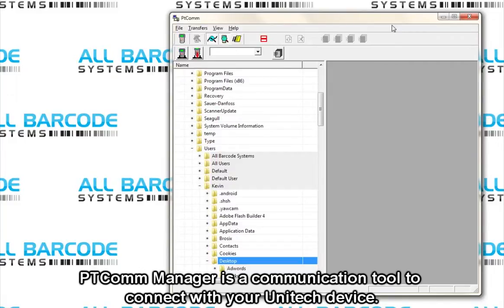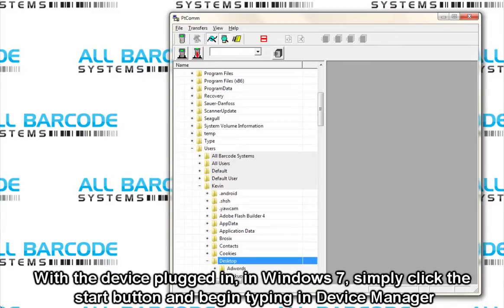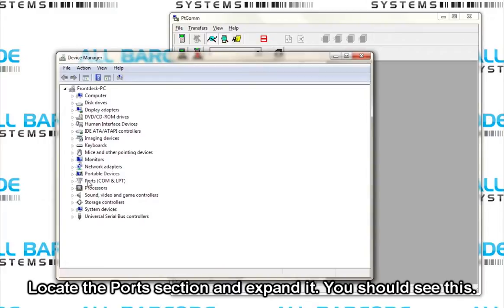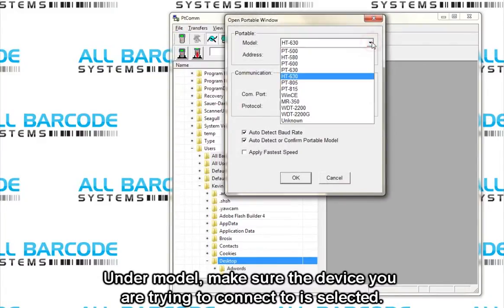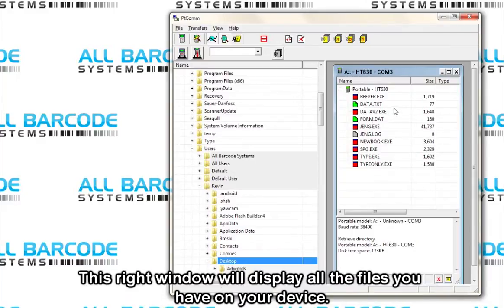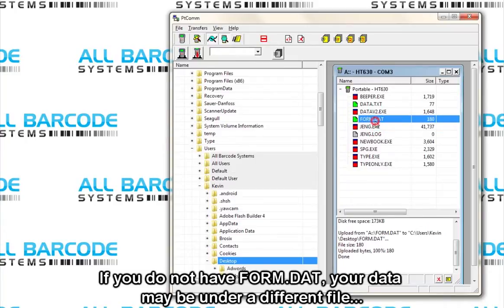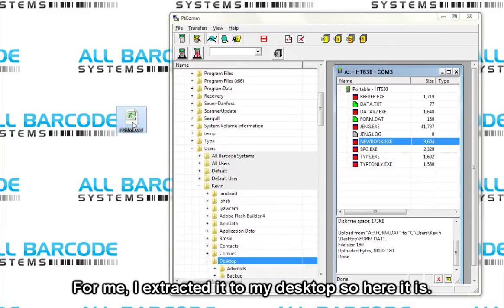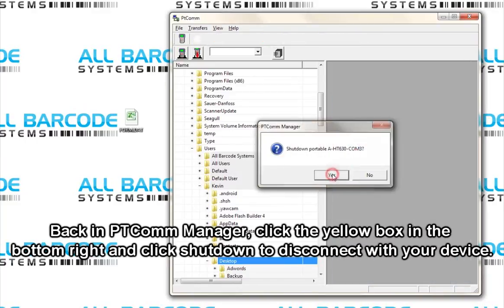Unitech HT630 | PTComm Manager Overview, How to Connect, & Data Transferring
Learn about PTComm Manager, how to connect to your device, and how to transfer data.

++ Jump To ++
How to use PTComm Manager 00:10
How to Transfer Data 00:55